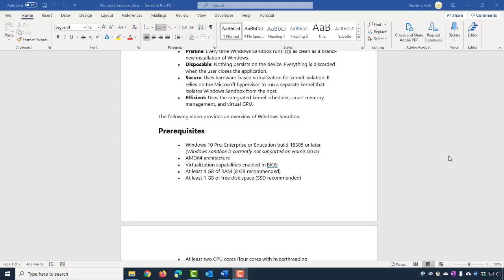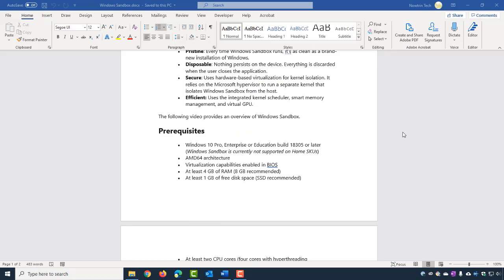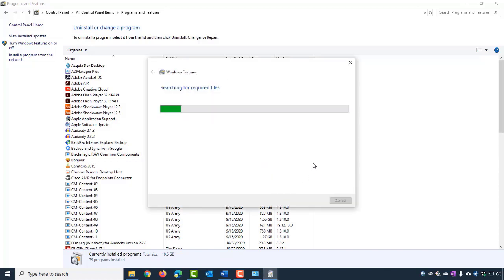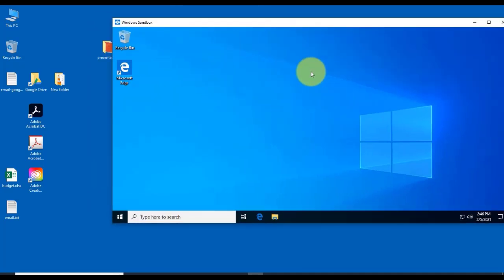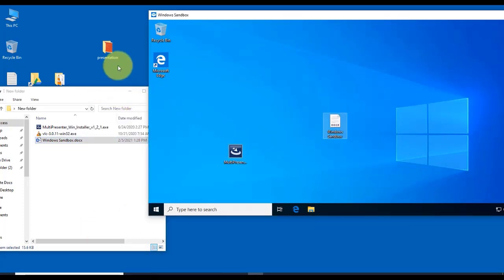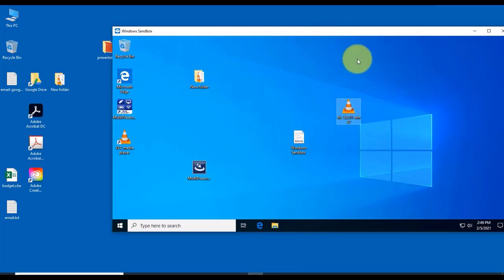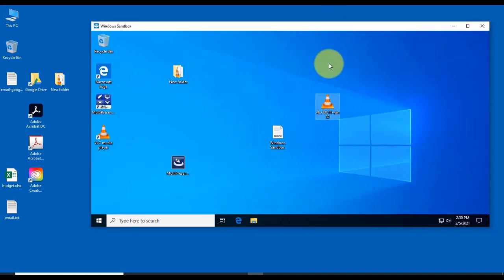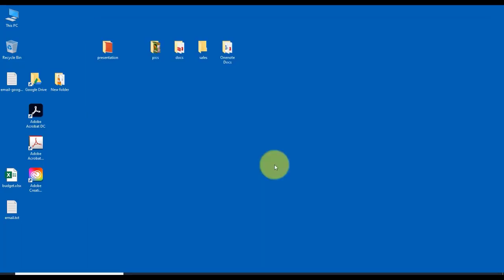How To Install And Configure Windows Sandbox---A lightweight virtual desktop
I show you how to create and configure a windows sandbox in windows 10. I show you step by step instructions.
Windows Sandbox provides a lightweight desktop environment to safely run applications in isolation. Software installed inside the Windows Sandbox environment remains "sandboxed" and runs separately from the host machine.